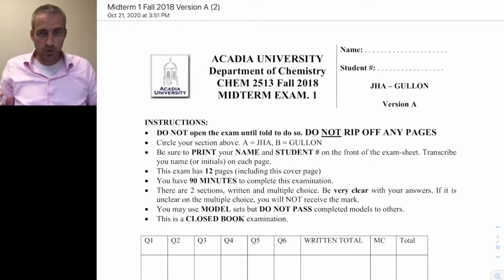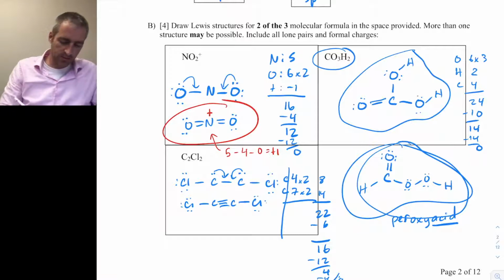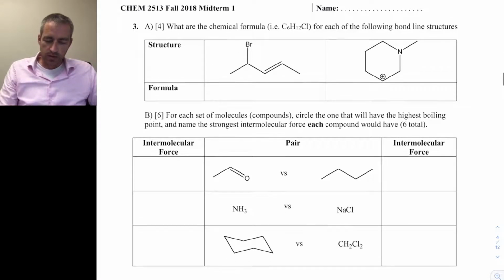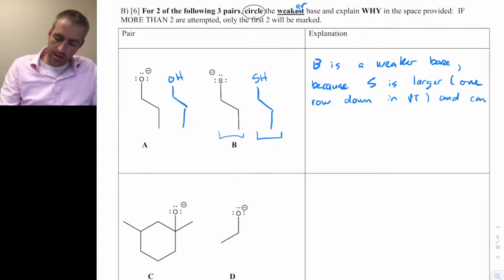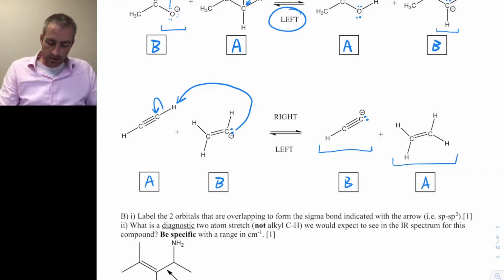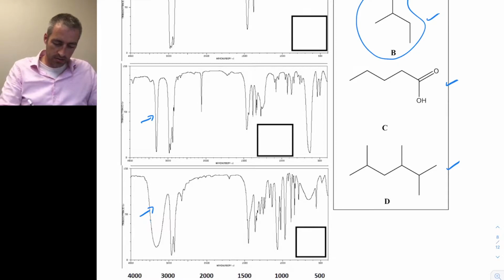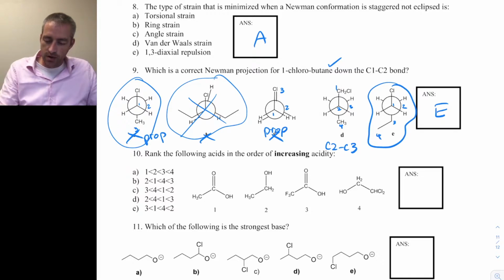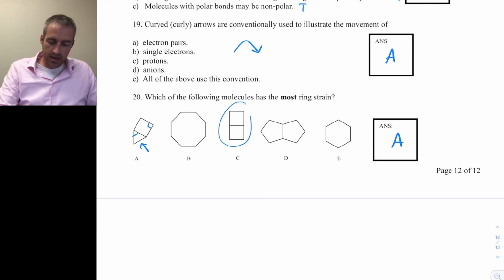CHEM 2513 - Midterm I - 2018 - Video Solutions